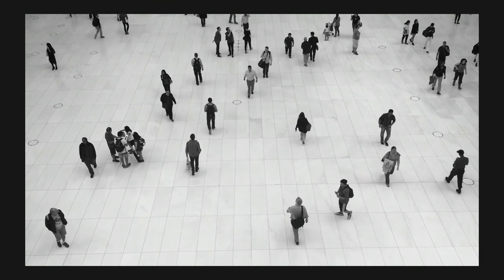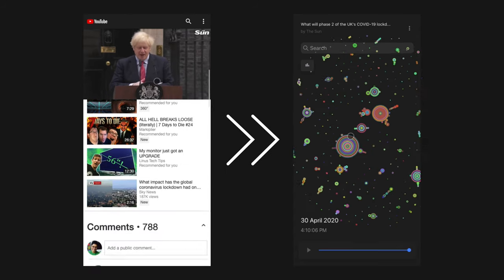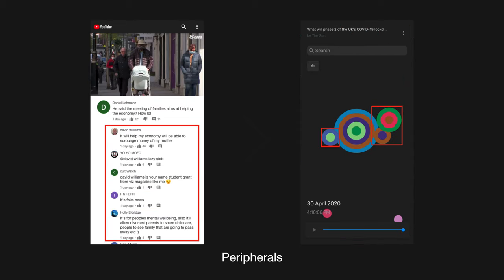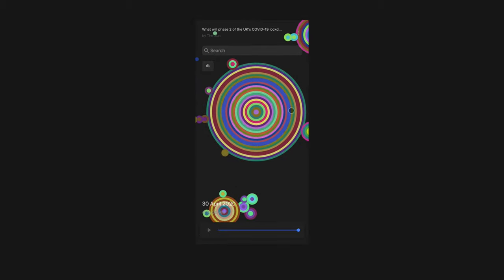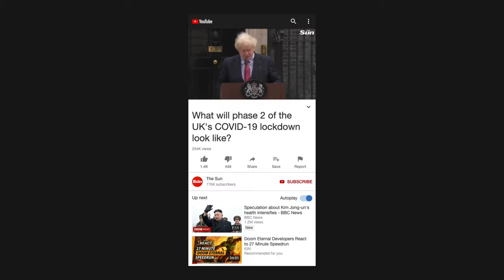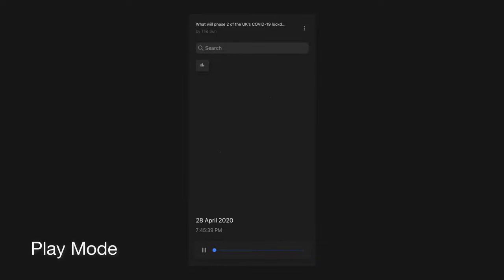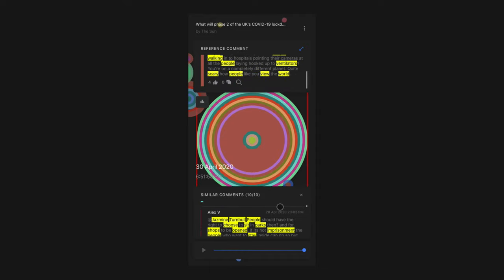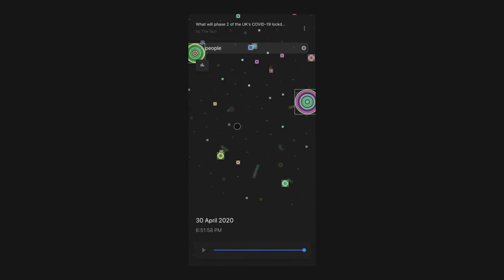Clarence Fitzgerald Gumtang Castillo - Visualisation of Social Comments on Mobile Devices